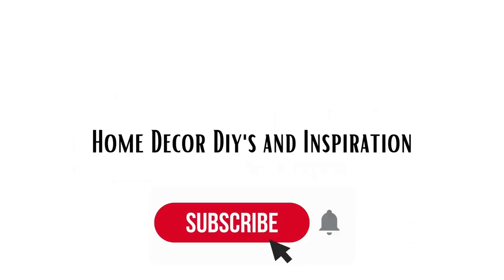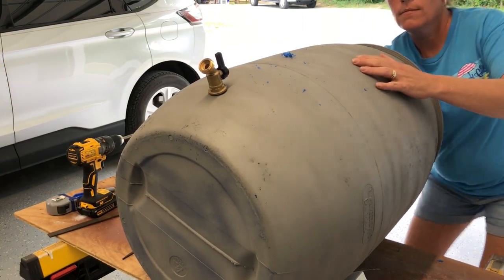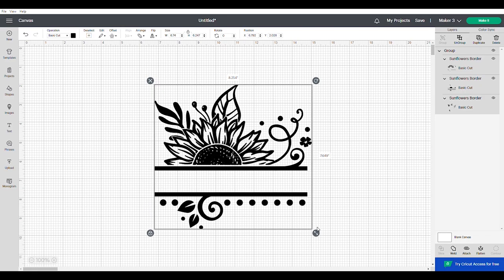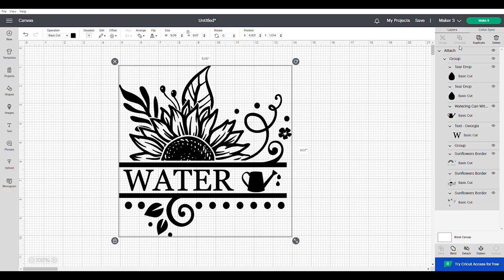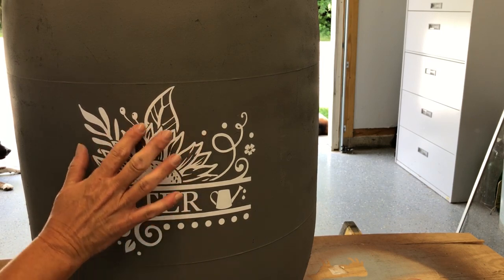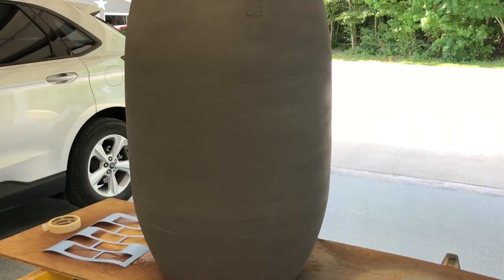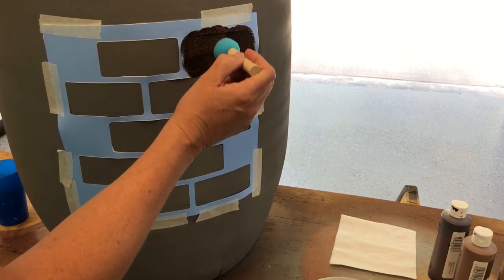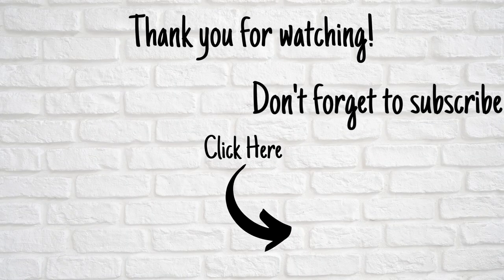DIY Rain Barrel/Functional and Beautiful DIY Rain Barrels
If you are new here, and enjoy content like this, I would love for you to become part of this community, by clicking on the SUBSCRIBE button right below the video, it is absolutely FREE.

I love you all so much, and truly appreciate each one of you.

xoxo
Barbara